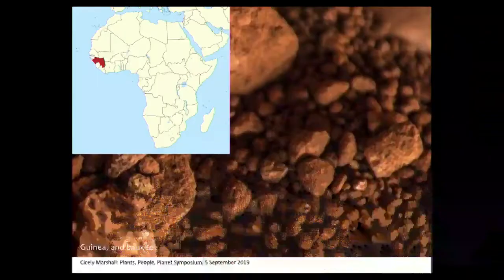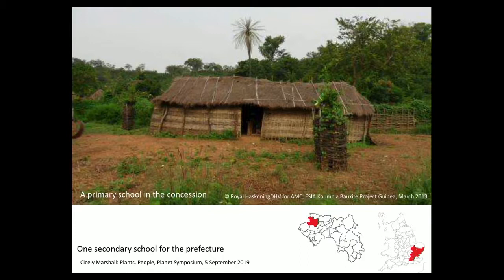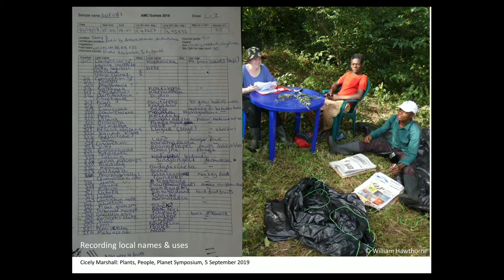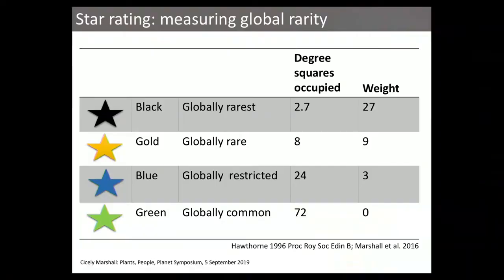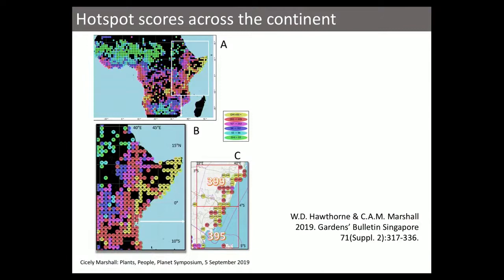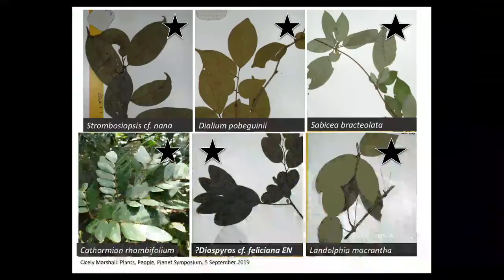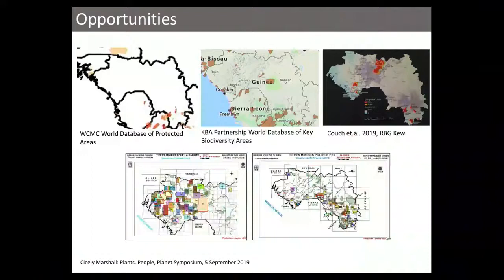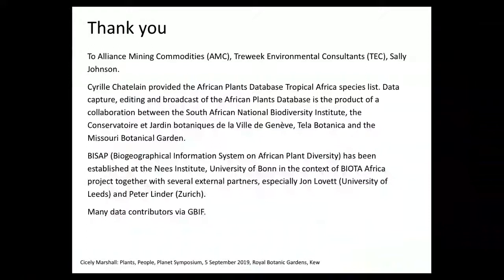Cicely Marshall: Guinea's bauxite: priorities for plant conservation and economic development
Cicely Marshall presenting 'Guinea's bauxite: Reconciling global and local priorities for plant conservation and economic development' at the Plants, People, Planet Symposium in September 2019.

Find out more about Plants, People, Planet, read the journal, and submit your manuscript